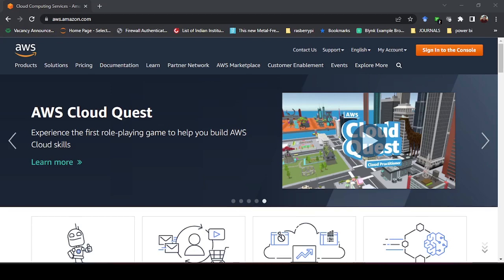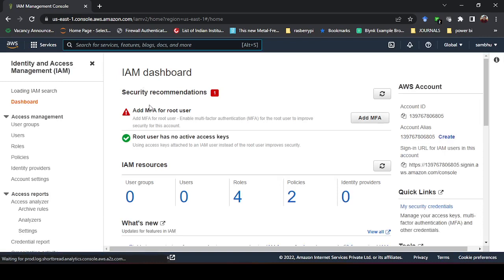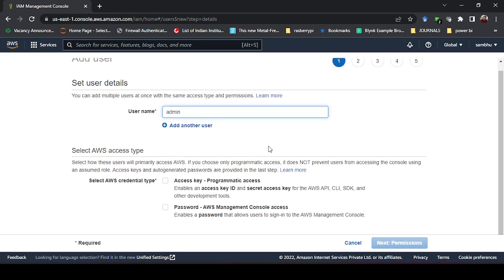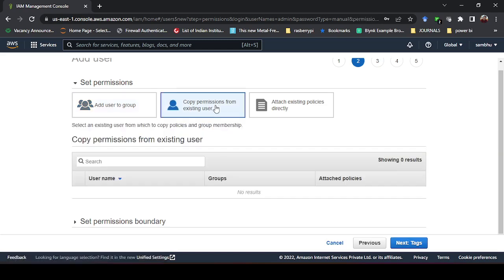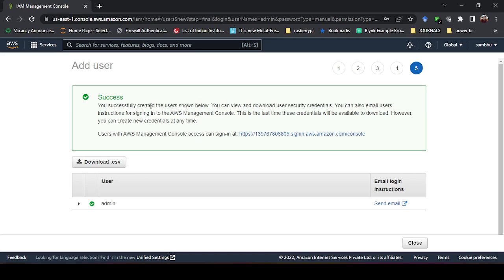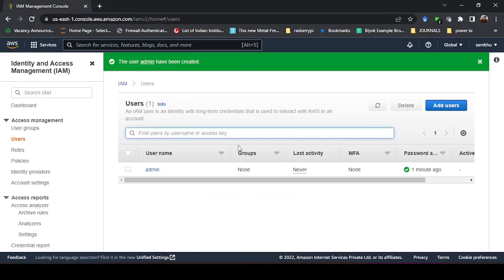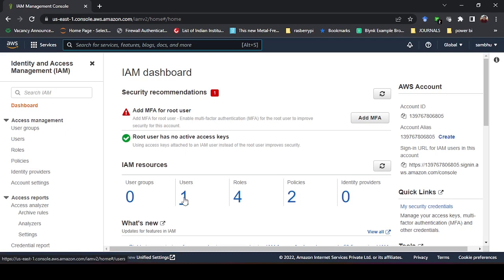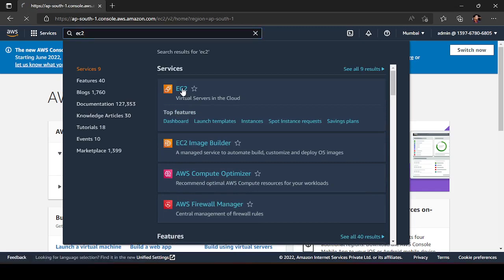How to create IAM user in AWS ? What is IAM Service in AWS?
In this video I have explained how to create a IAM user in AWS and how to access the IAM user accound

AWS is now widely used for Cloud Computing and its services. AWS is playing a major role for Career Opportunity.

How to run Windows Virtual Machine in AWS (Amazon Web Sevice)||EC2 in AWS ||Cloud Computing with AWS

How to setup AWS EC2 (2022) Ubuntu OS for remote desktop connection (rdp) ? | AWS for beginners

See the below playlist to learn AWS basics